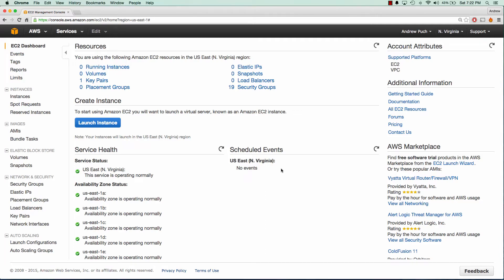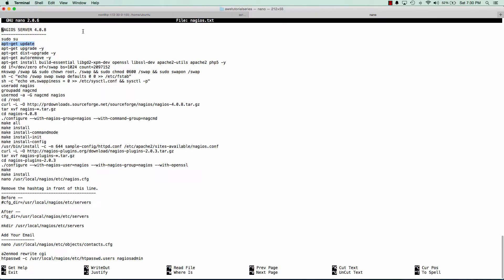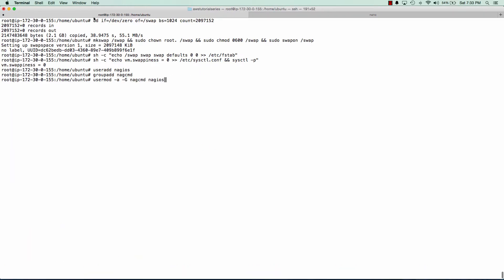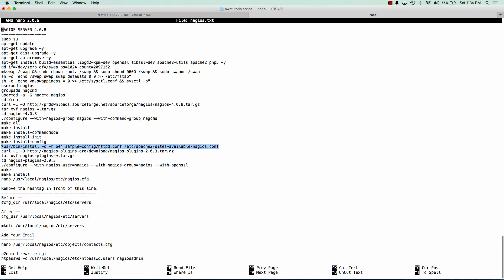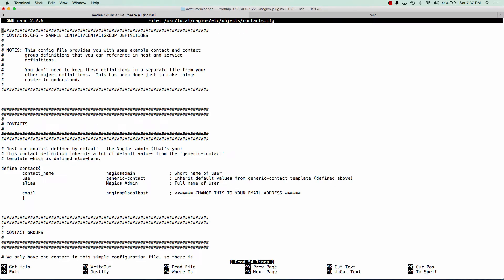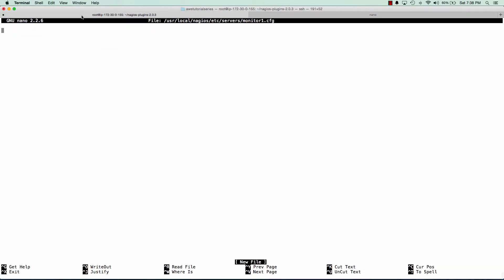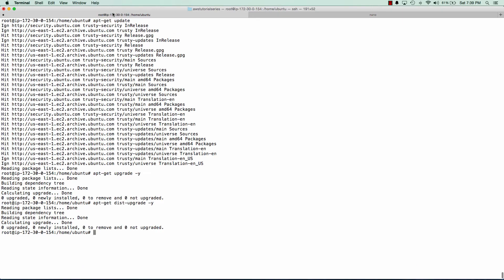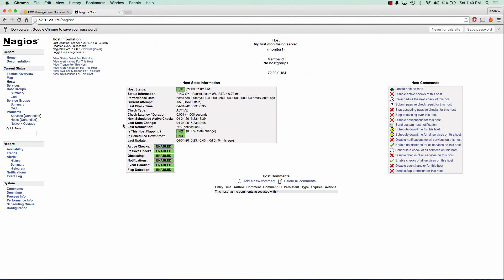Nagios Setup In The Cloud